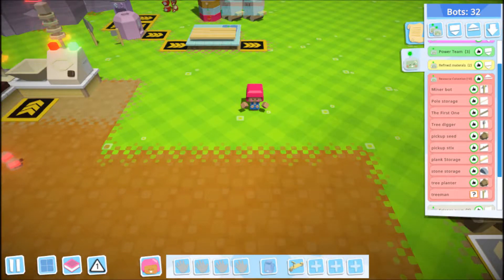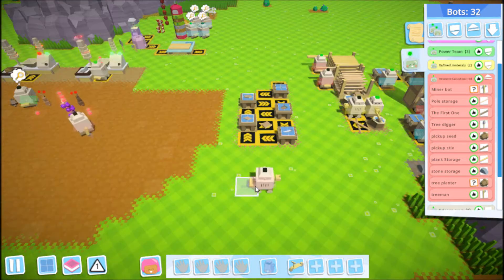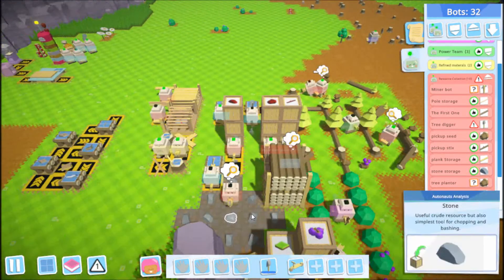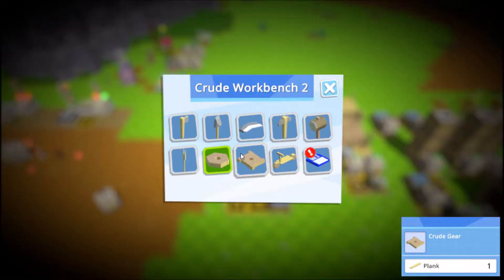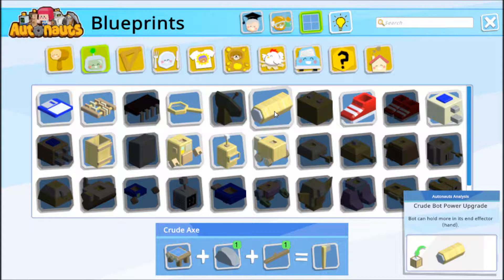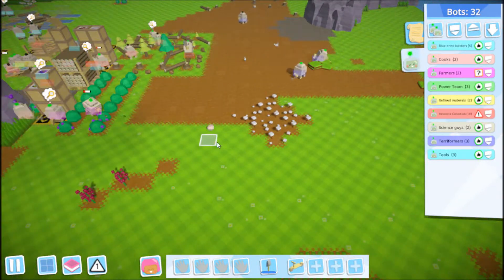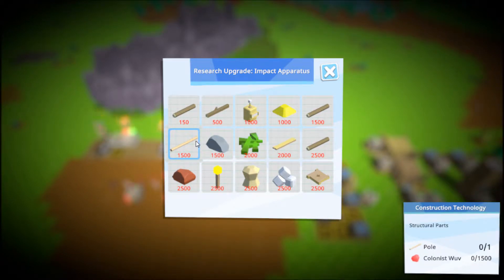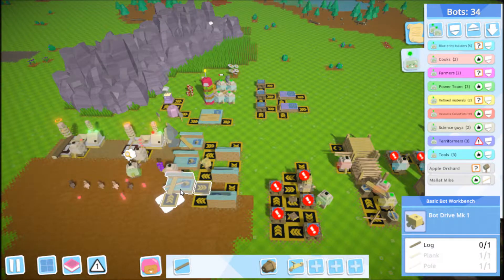Autonauts e5 Improving the Bots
Hey Kids!  I am back playing Autonauts, Stick around as we learn how to write basic bot programs and solve various problems with robots!

Key Features:
Playful Programming